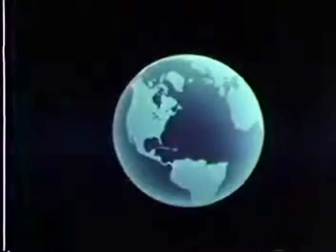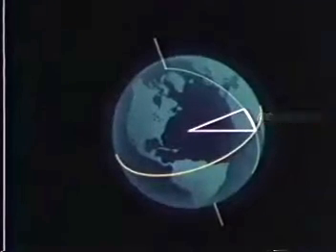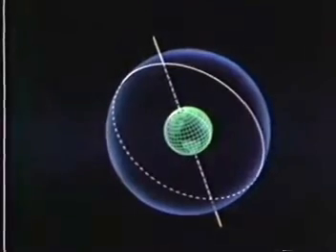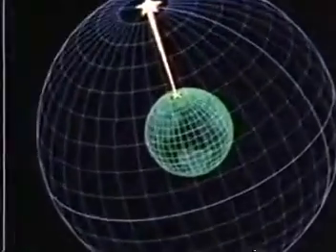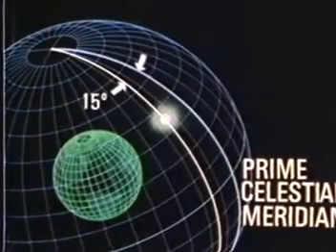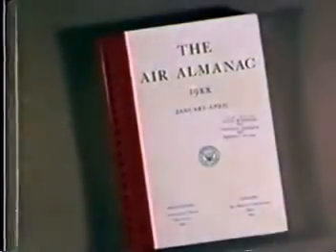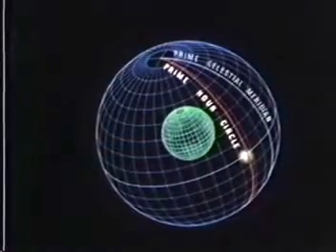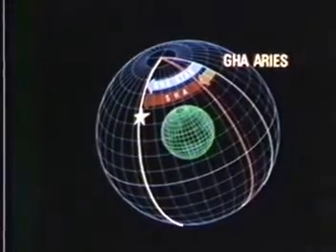Basic Celestial Navigation - Part 1